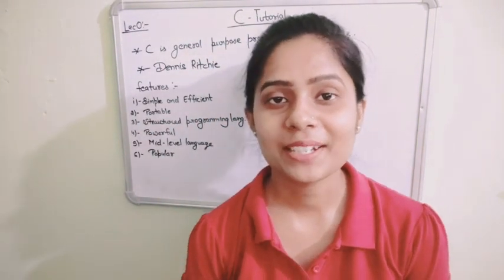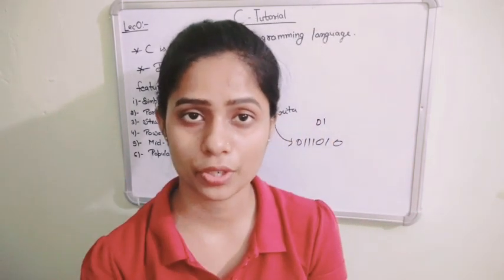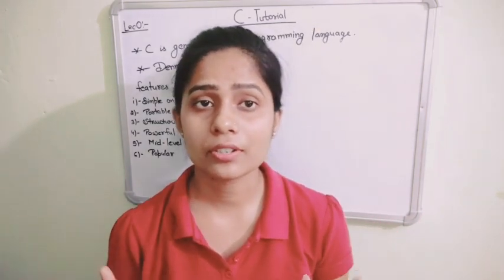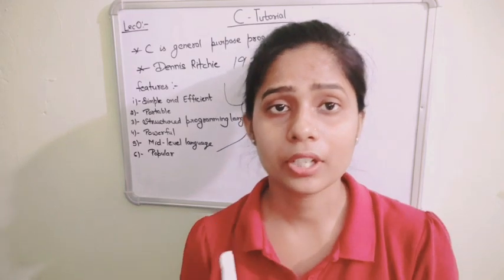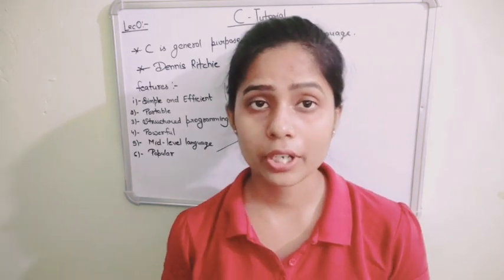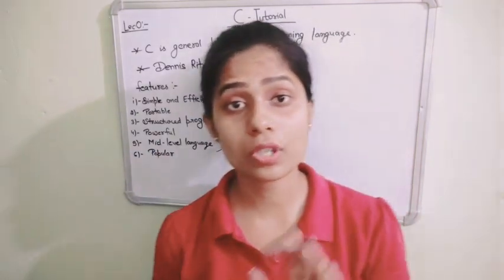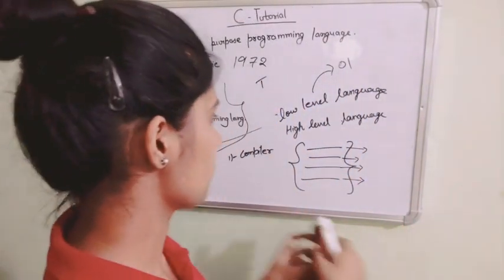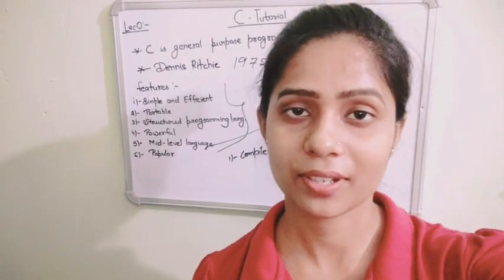lec:0: Introduction to C Programming Language (C tutorial Full Course)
learnCprogramming Here I am going to start new playlist for you guys please support me . This is 1st lecture for C Programming language and here we discussed about some basic point of C and some features etc . I hope you got to learn something from my video.